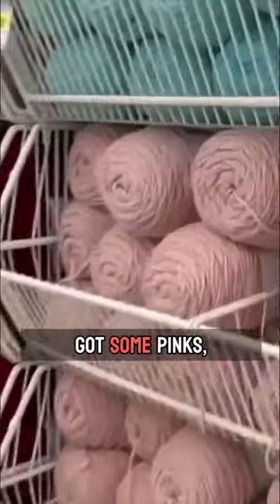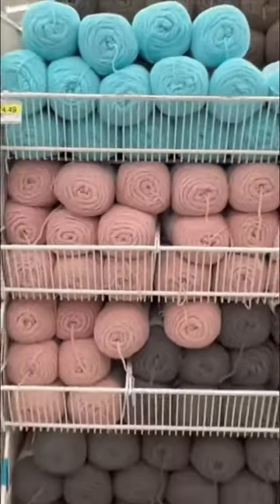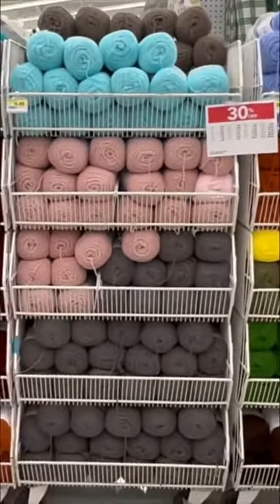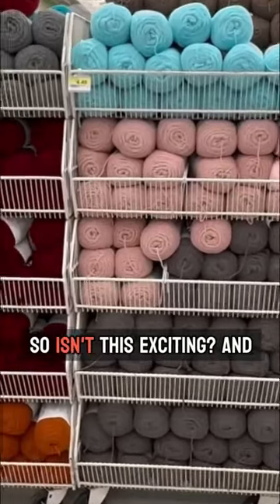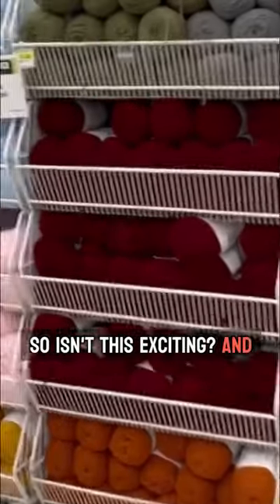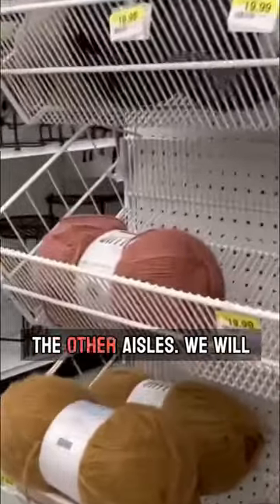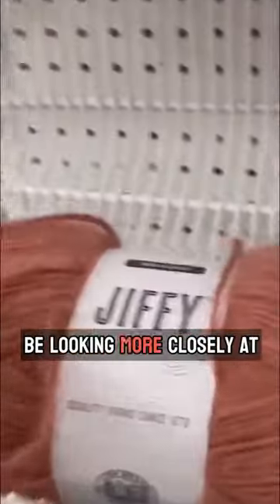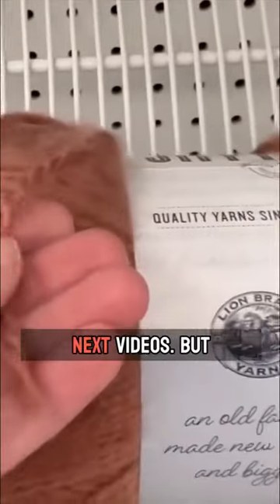Exploring the Yarn Aisles: A 3-Hour Tour!